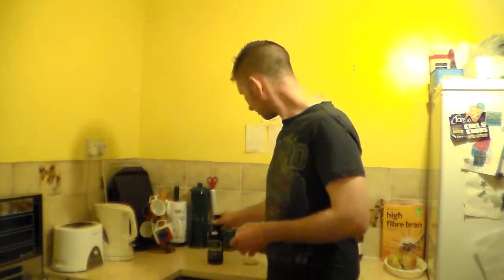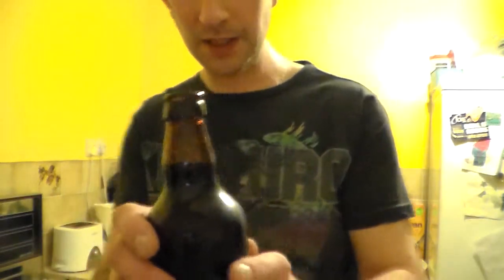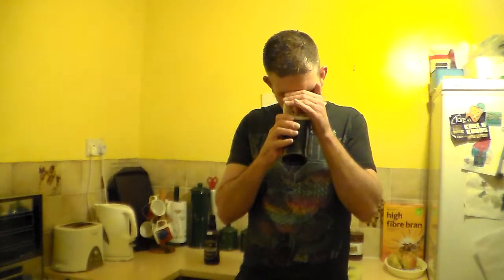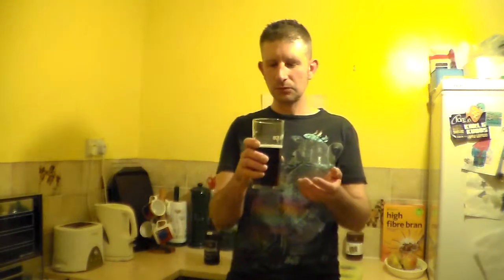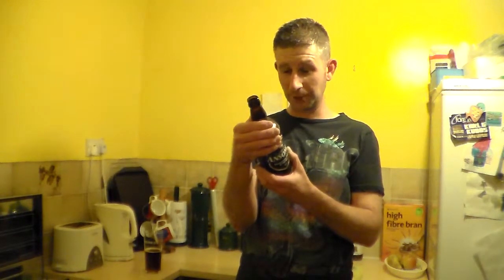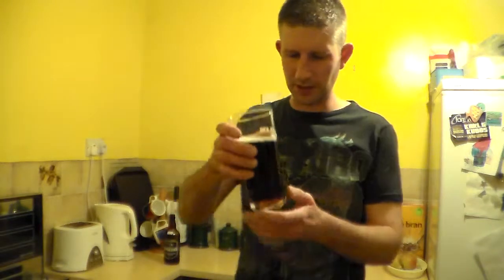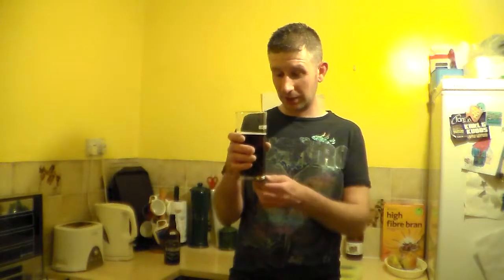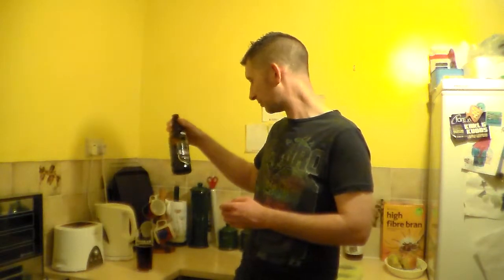Clearwater Brewery, Proper Ansome 4.2% ABV | Somerset Real Ale Reviews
#102 Review of this good beer from North Devon
@somersetrealale on twitter